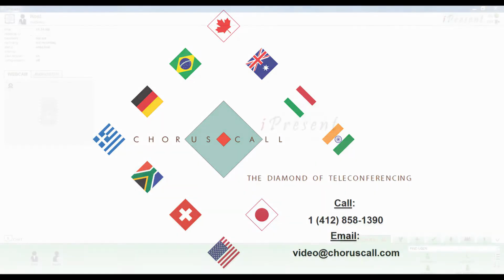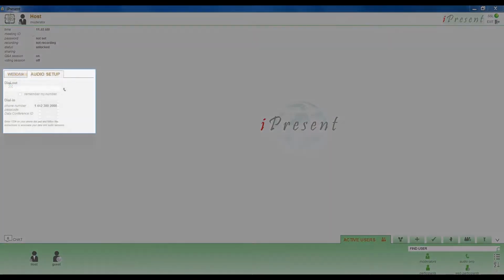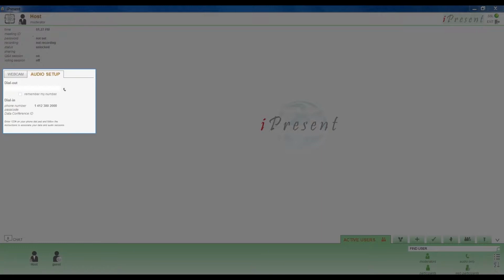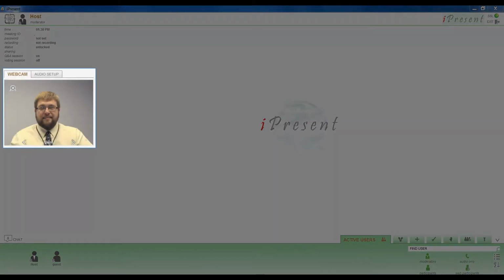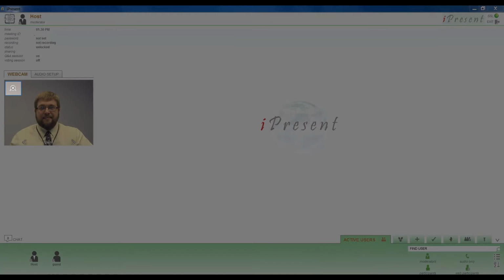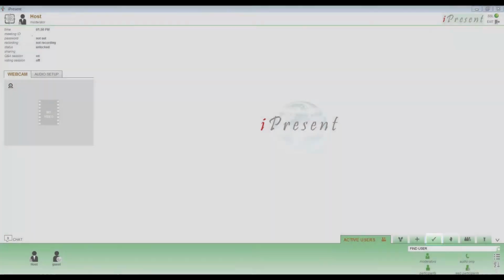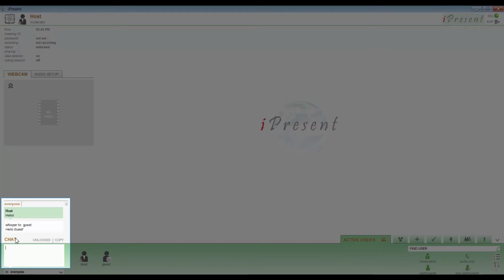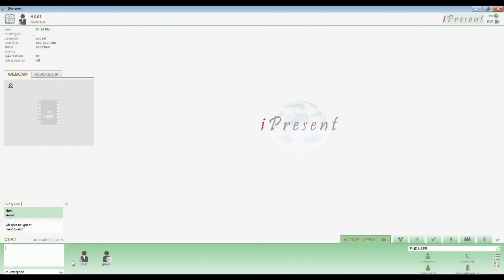iPresent Interface Tutorial